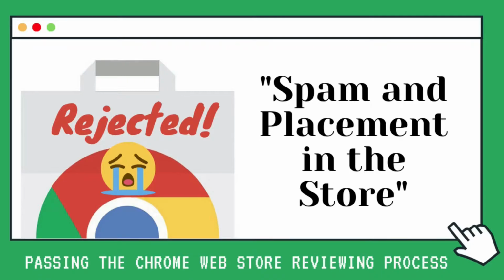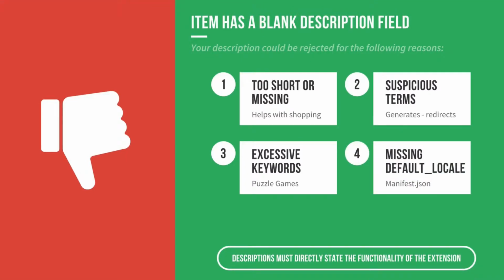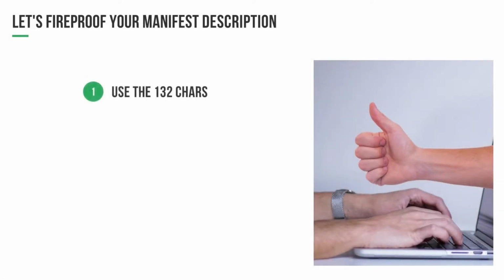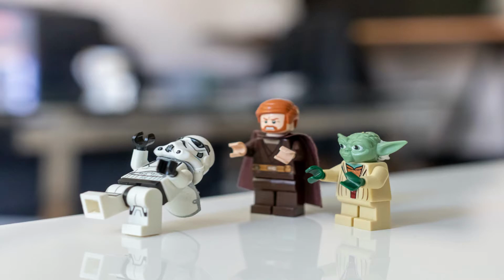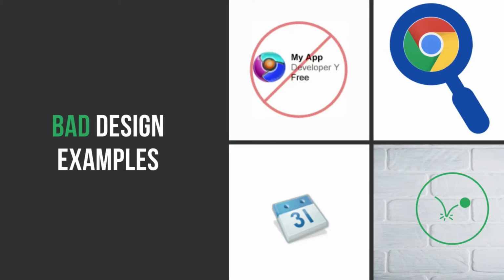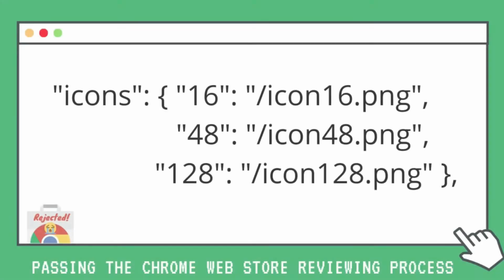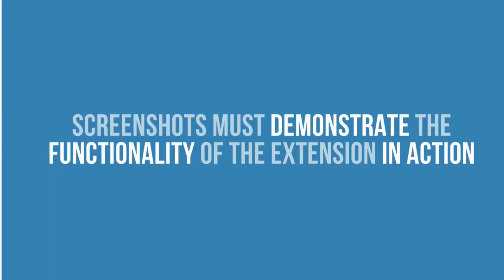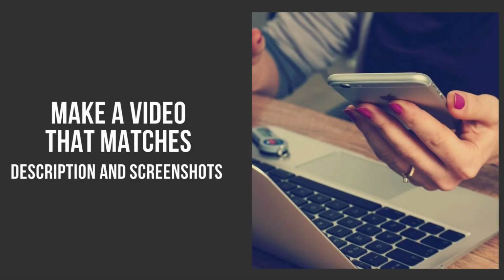Spam and Placement: Chrome Extension rejected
Was your Chrome Extension rejected by the Chrome Web Store?
"Spam and Placement in the Store"
Item has a blank description field, or missing icons or screenshots, and appears to be suspicious.

0:00 Introduction
0:45 Item has a blank description field (manifest.json Description)
2:29 Chrome Extension is for Beta testing
3:11 Description suggestions

Contact the Chrome Web Store support team by filling out

🤔 Questions? Leave your questions in the comments below!

☕ ENJOY OUR CONTENT?